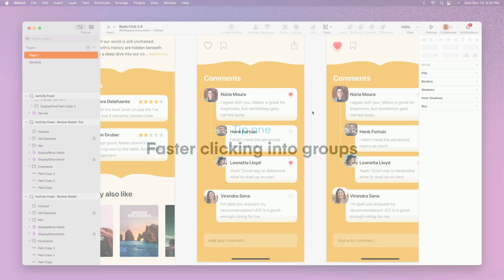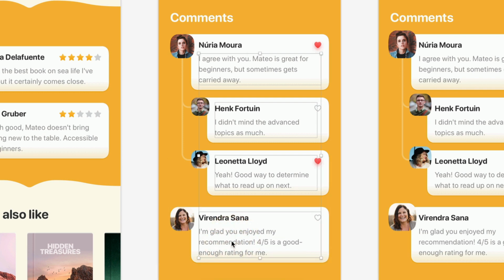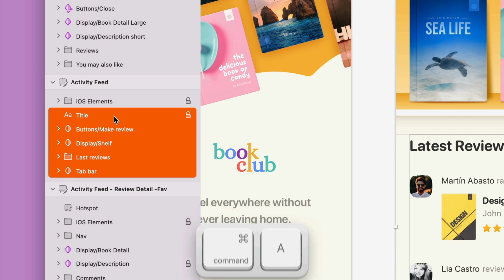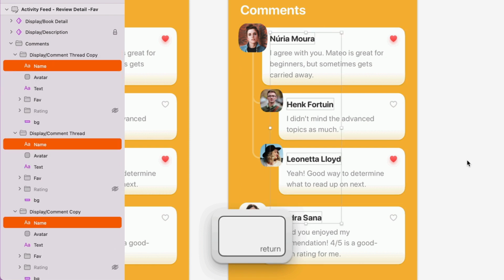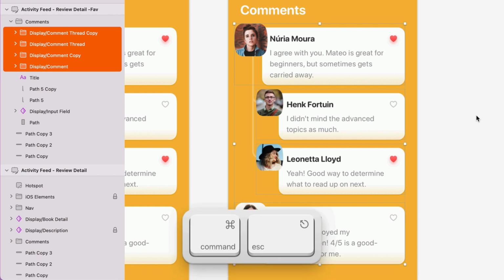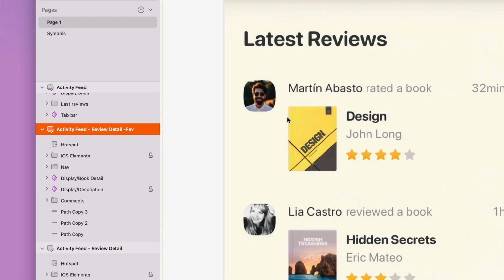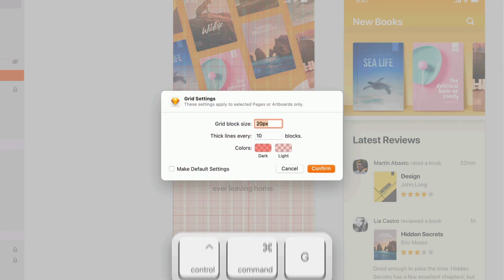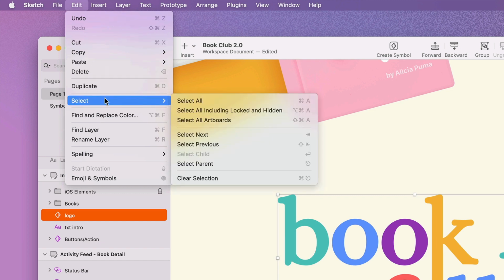5 tips to work even faster in Sketch | Tutorial (2021)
Recent updates to Sketch have included a number of seemingly small quality of life improvements that can affect your productivity in a big way, especially when it comes to layer selection and keyboard shortcuts. So today we're going to take a look at five tips to help take full advantage of what's new in Sketch.

Chapters:
0:00 Introduction
0:20 Tip 1 - Faster clicking into groups
0:50 Tip 2 - Select absolutely all
1:34 Tip 3 - Diving into multiple groups
2:08 Tip 4 - Less friction for selection
2:53 Tip 5 - More shortcuts

📷 The video gear I use: